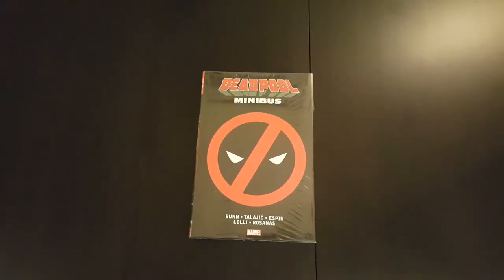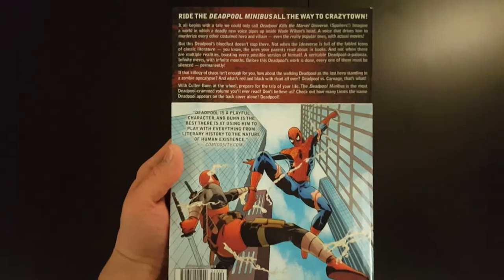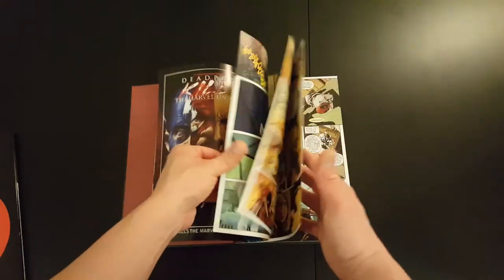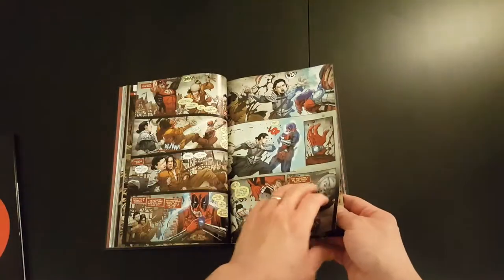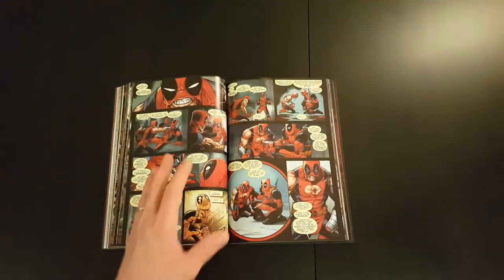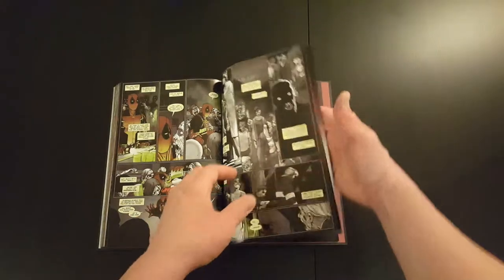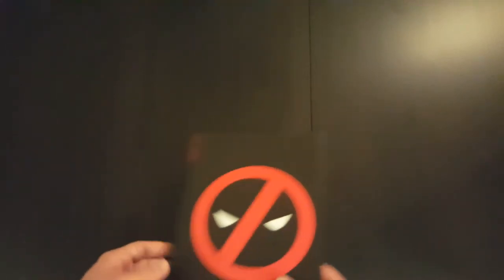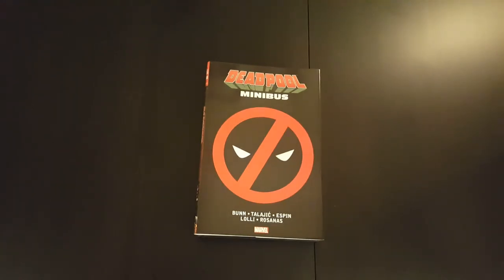Deadpool Minibus Vol. 1 (new printing) - Unwrapping, Overview & Review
Unwrapping, overview and review of the Deadpool Minibus Vol. 1